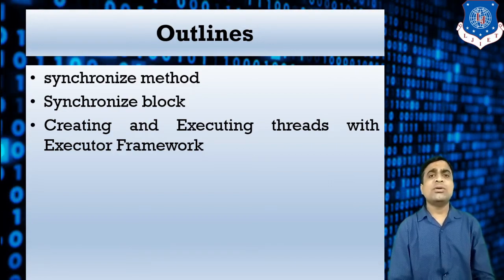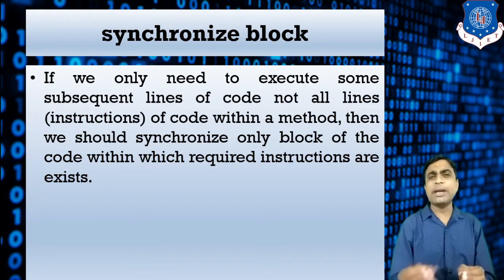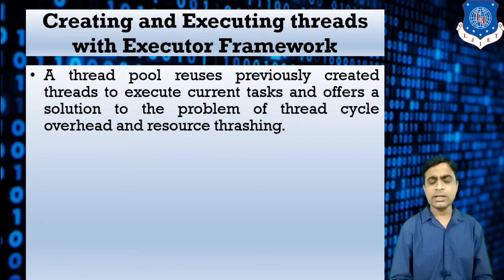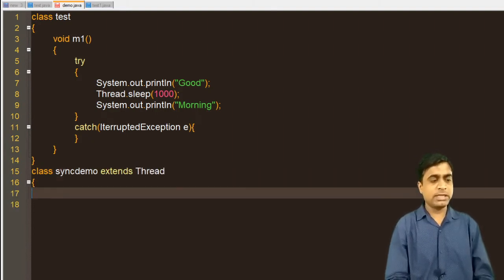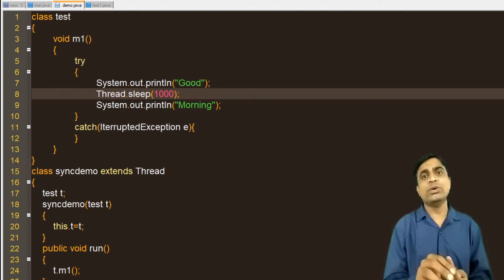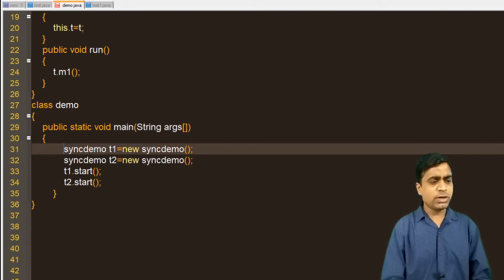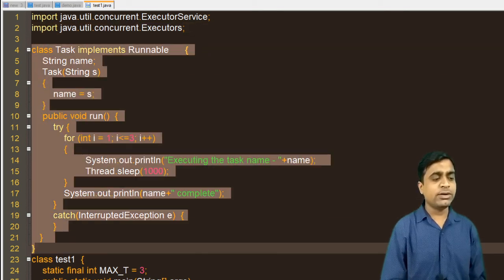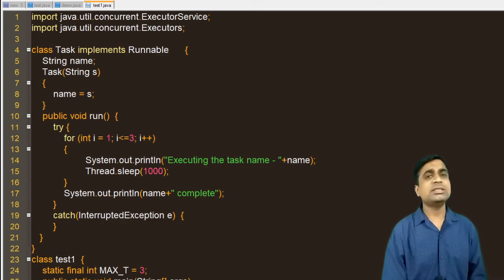Lec-21_synchronize method , Creating threads with Executor Framework | OOP 1 | Computer Engineering